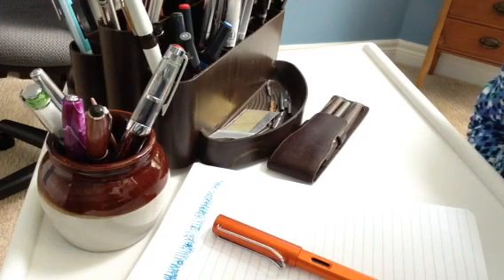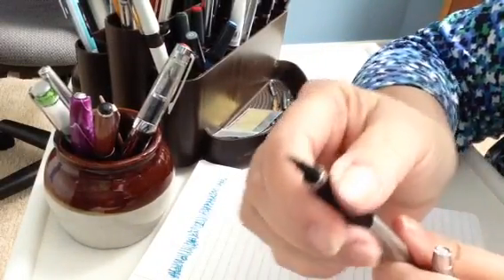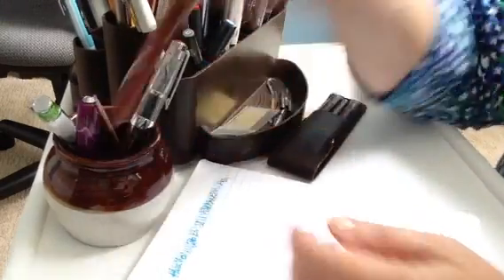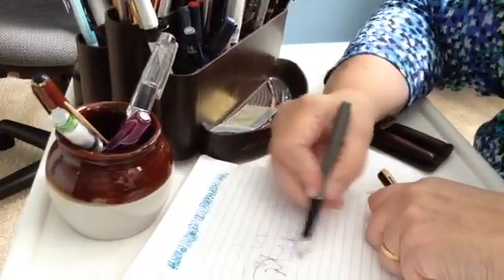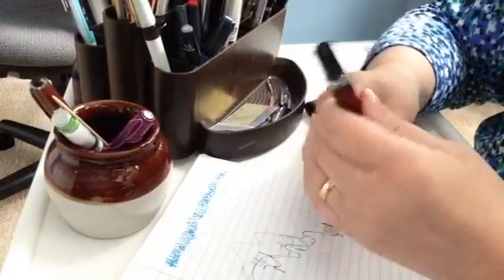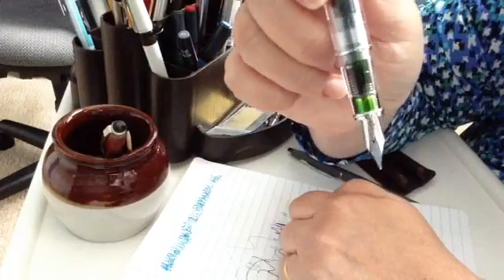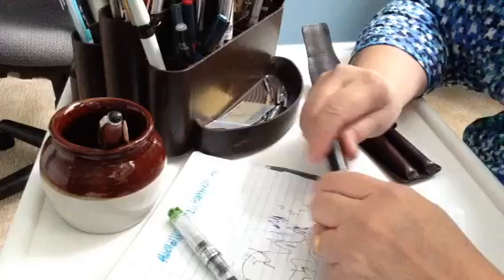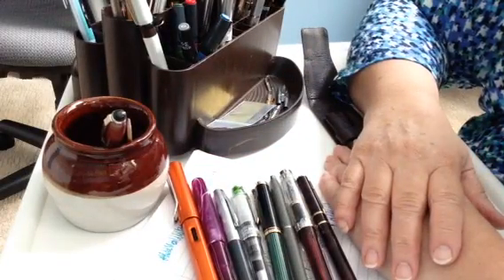My Fountain Pens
I attempt to bore you to tears with my current obsession - the fountain pen.  Feel free to move along if you're not interested.

This was filmed and uploaded from my iPad, so it's not perfect, but also not bad.

And, by the way, you may recall the last time I uploaded from my iPad, it took about two hours for a six - eight minute video to post.  This LONG (too long) video took less than four minutes.  O, the joy of a new modem and upgraded internet connection!!!  Colour me happy!